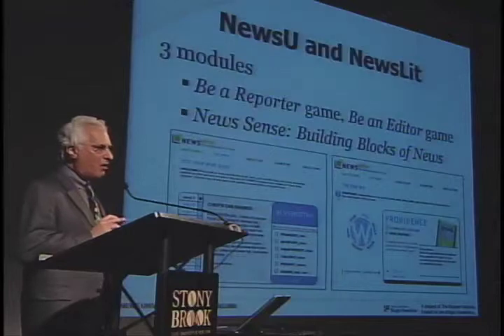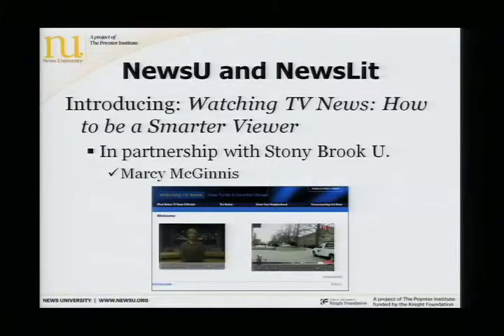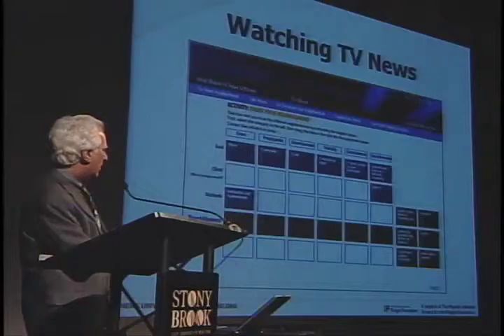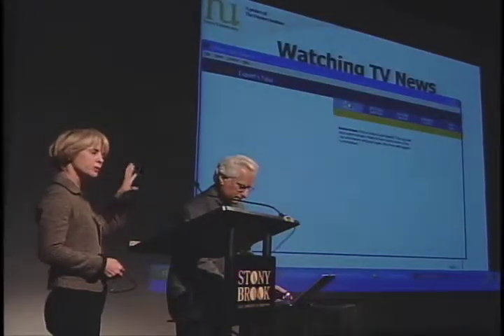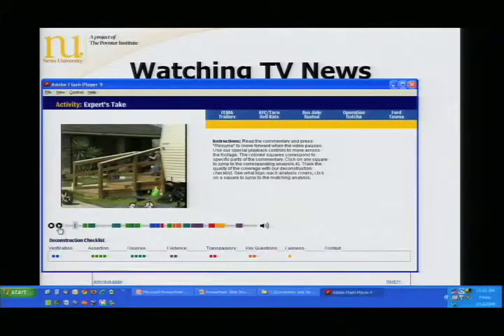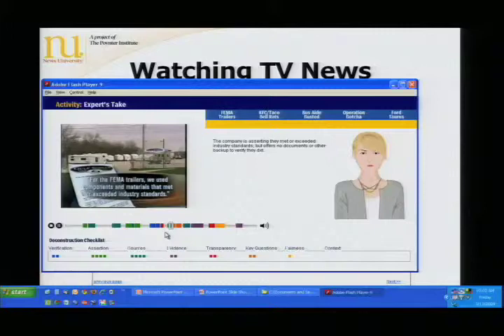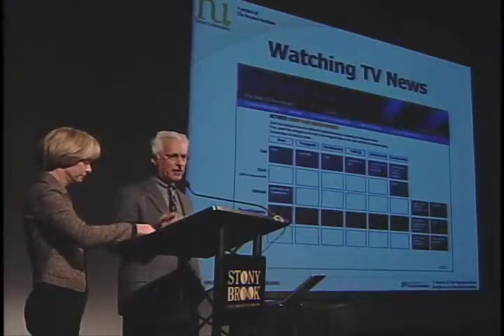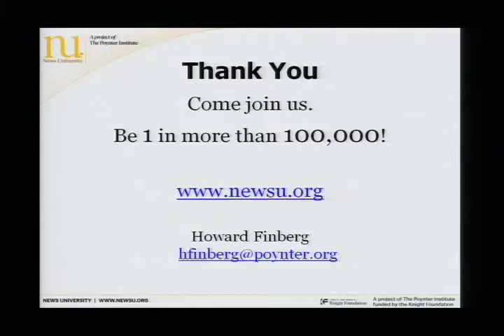Howard Finberg and Marcy McGinnis explain NewsU's News Literacy course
Highlights from Howard Finberg's and Marcy McGinnis' presentation